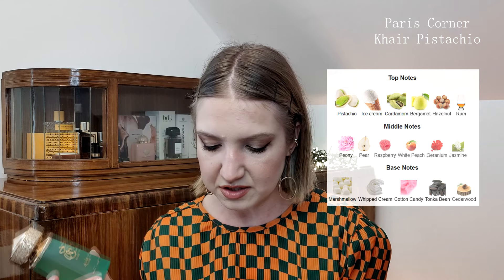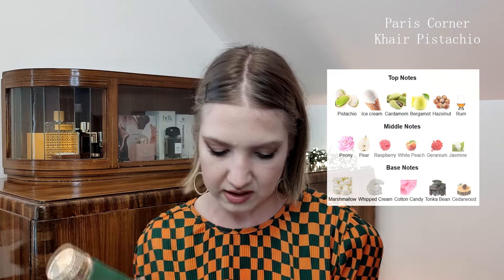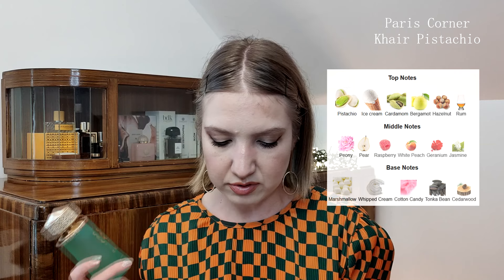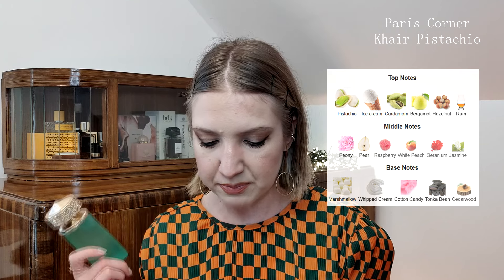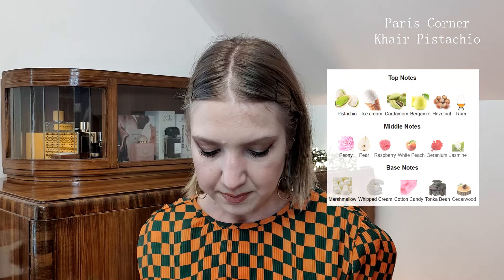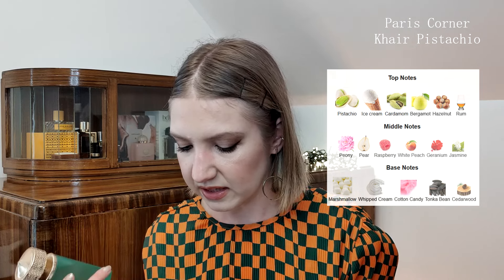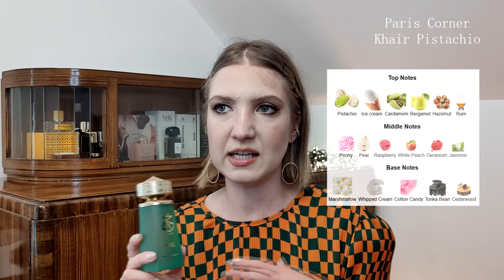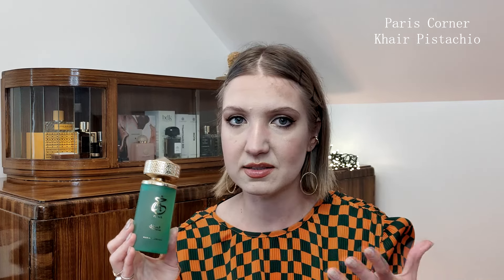PERFECT DUPE FOR KAYALI YUM PISTACHIO 33! PARIS CORNER KHAIR PISTACHIO | MissPotocky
FRAGRANCES MENTIONED
Kayali Yum Pistachio Gelato | 33
Paris Corner Khair Pistachio